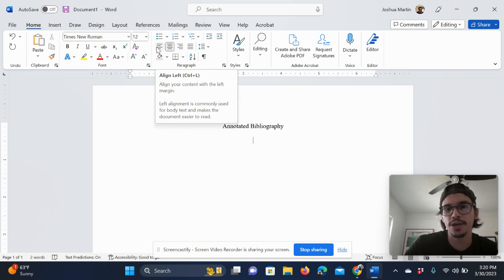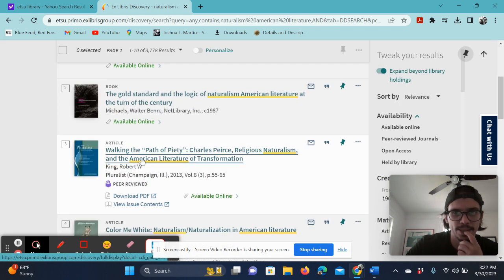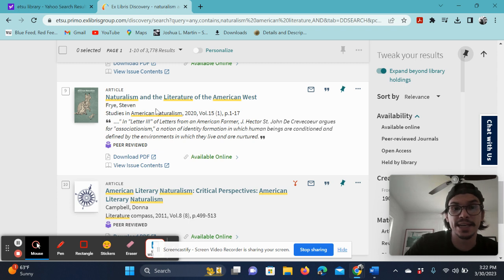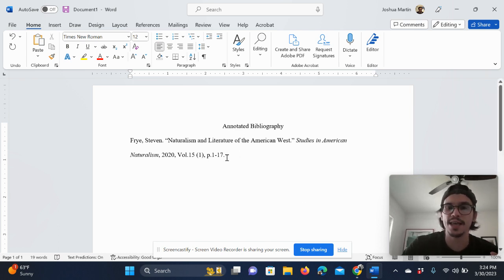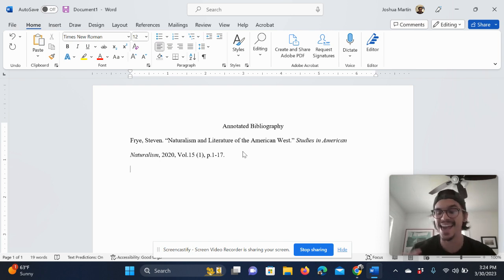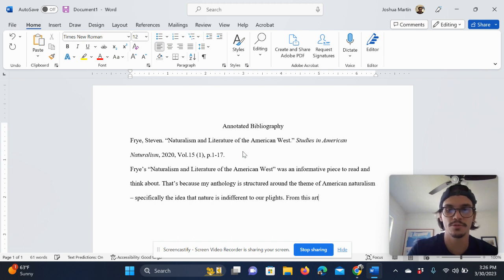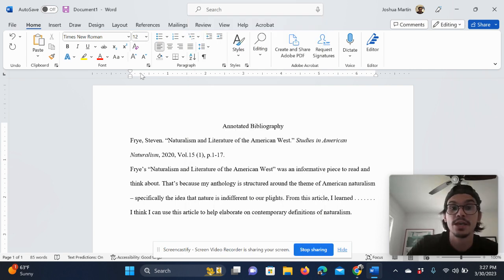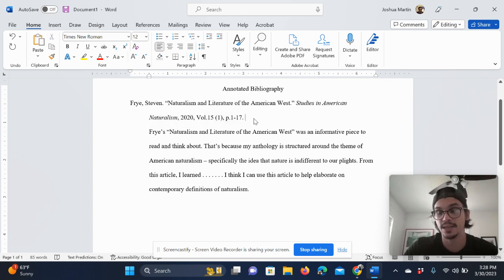Annotated Bibliography Overview